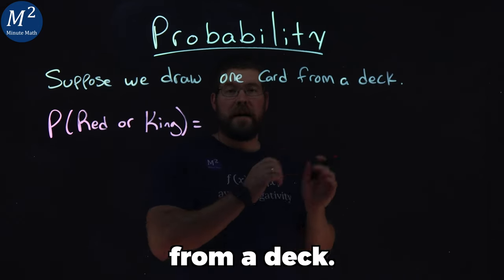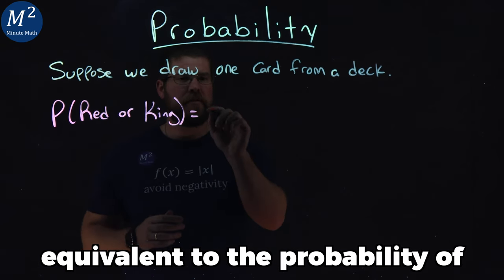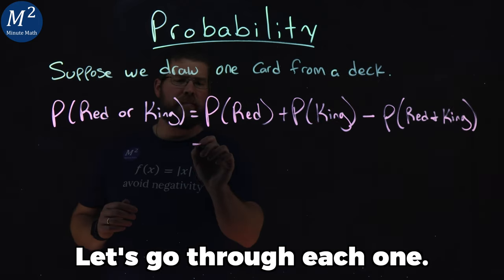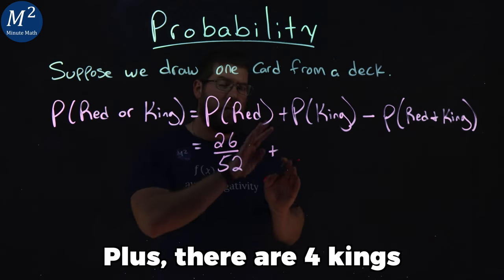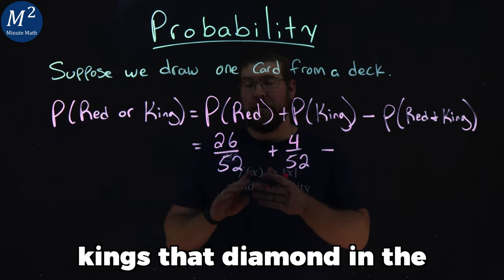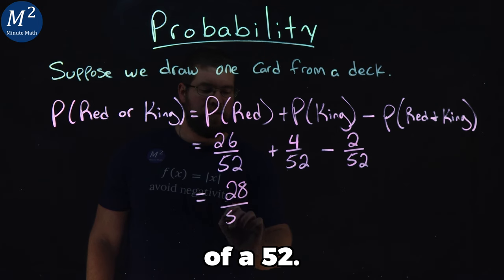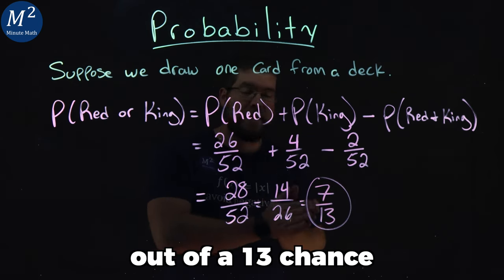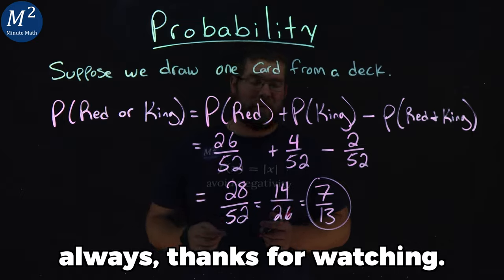Find the Probability with an OR statement - What is the probability of getting a Red Car or a King?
🃏 Welcome to our informative math tutorial video! In this session, we'll delve into the world of probability and explore how to calculate the probability of an event occurring with an "OR" statement. Specifically, we'll determine the likelihood of drawing a card from a standard deck and getting either a red card or a King. Whether you're a card game enthusiast or someone keen on improving your math skills, this video is designed to provide clarity.

In this video, we'll address the following question:
🤔 What is the probability of drawing one card from a standard deck and getting either a red card OR a King, meaning either of these events happening?

Our experienced math tutor will walk you through the step-by-step process of calculating this probability, focusing on the "OR" statement in probability problems. By the end of this tutorial, you'll have a solid grasp of how to work with events that have multiple possibilities, making it a valuable skill for various probability scenarios.

So grab a deck of cards, give it a shuffle, and join us on this educational journey. Happy learning! 🃏🧮🤓